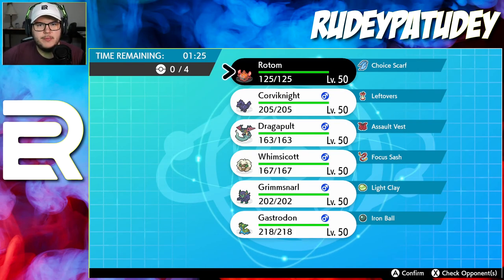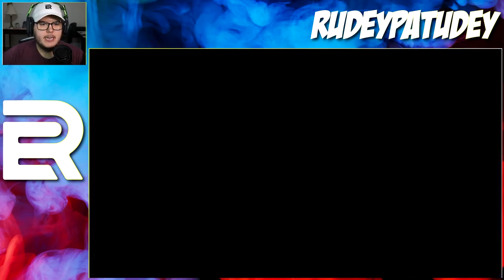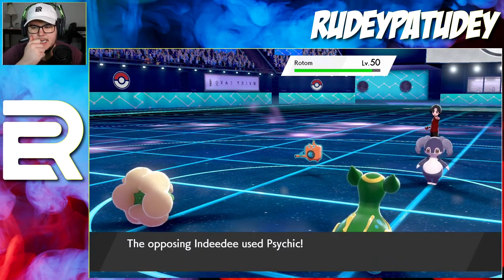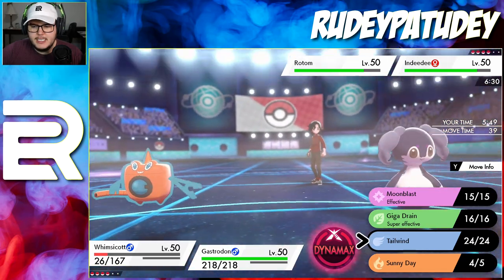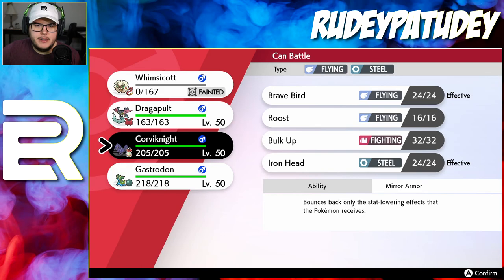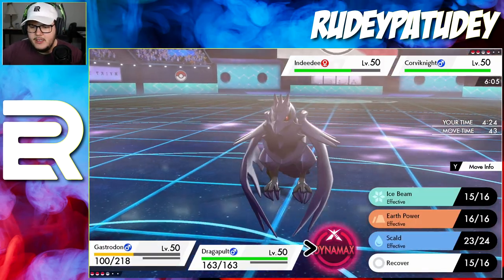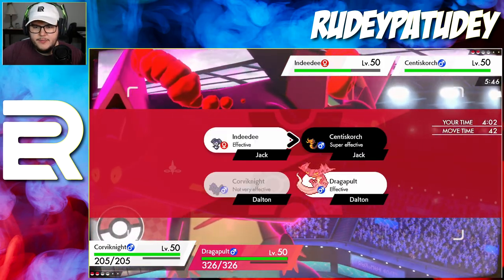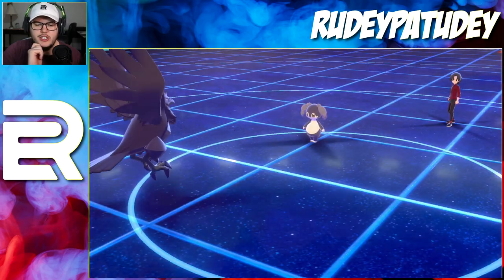Was Sunny Day The Right Play??